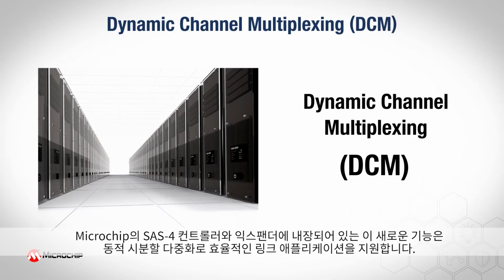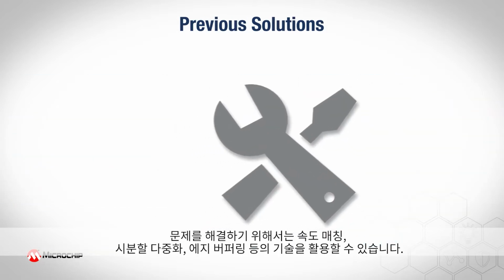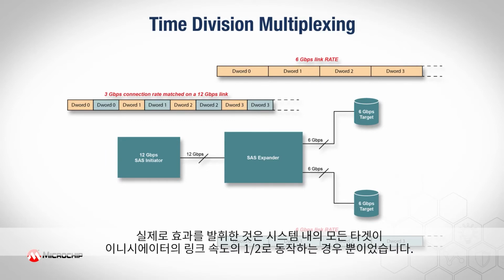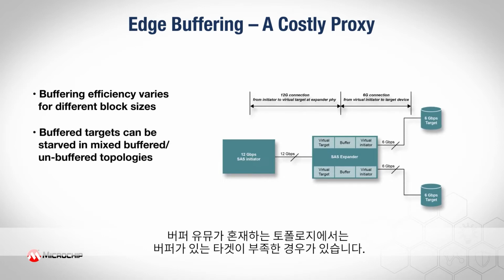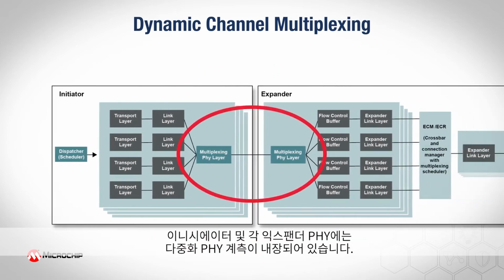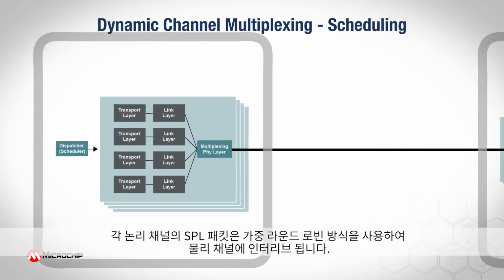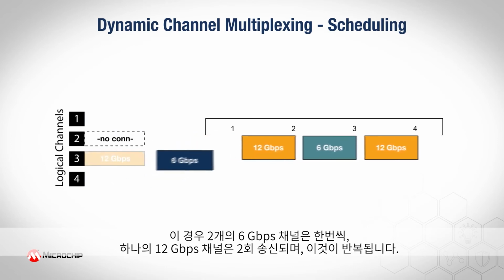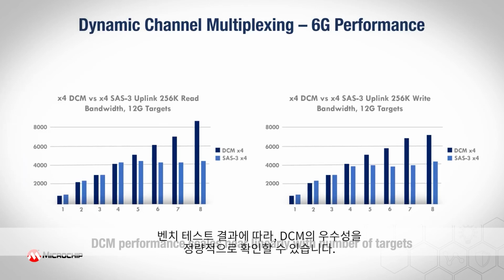Microchip 동적 채널 다중화 (Dynamic Channel Multiplexing)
Microchip의 24G SAS 3중 모드 컨트롤러(SmartROC 3200 및 SmartIOC 2200) 및 24G SAS 확장기(SXP 24G)에 포함된 Microchip의 DCM (Dynamic Channel Multiplexing) 기능은 포트 수를 줄임으로써 전체 구성 요소 비용을 낮추는 차세대 대역폭 집계를 위한 완전히 새로운 방법을 제공합니다.
동일한 성능을 달성하는 데 필요하고 기존 SAS 및 SATA 인프라와 완전히 상호 운용할 수 있으므로 표준 SAS 포트를 변경할 필요가 없습니다.